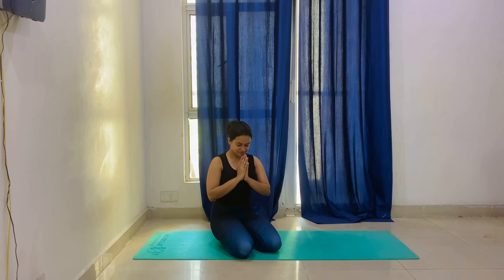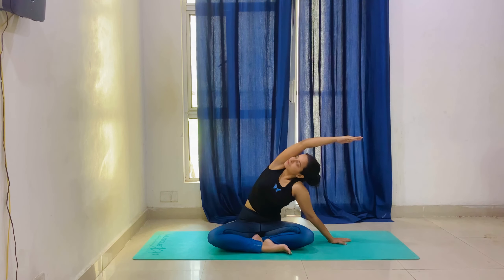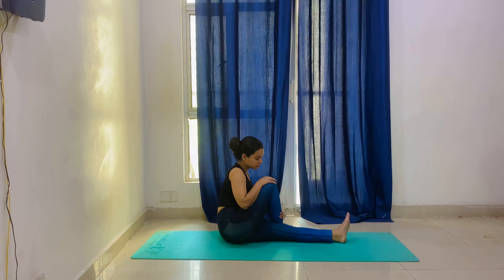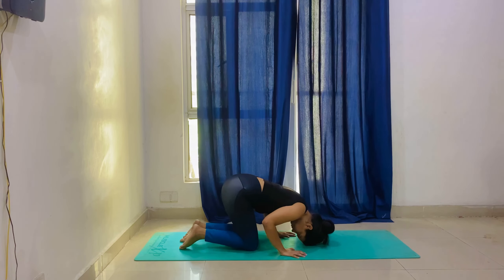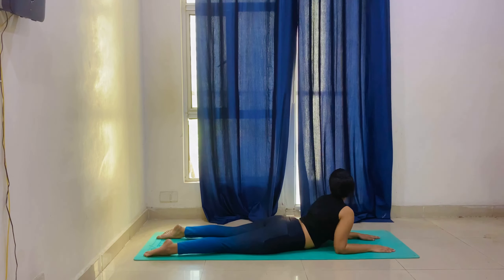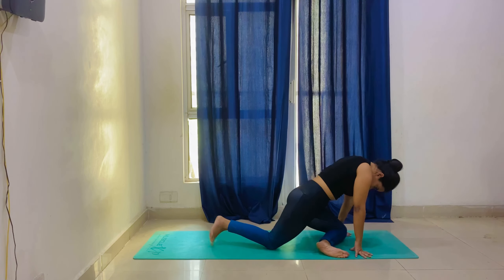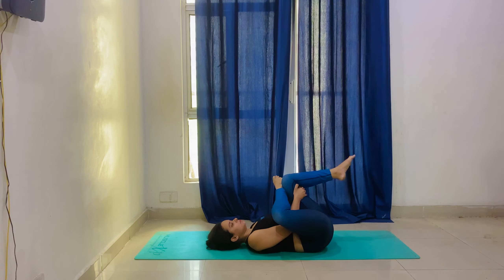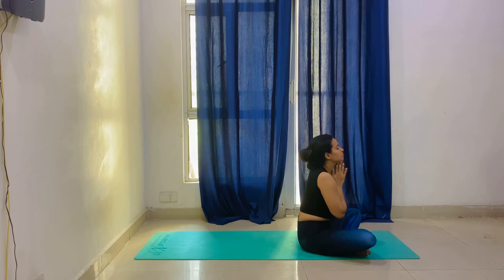10 min Yog for Stress & anxiety